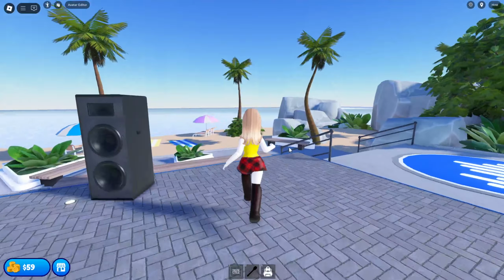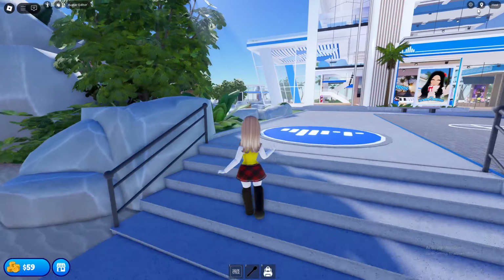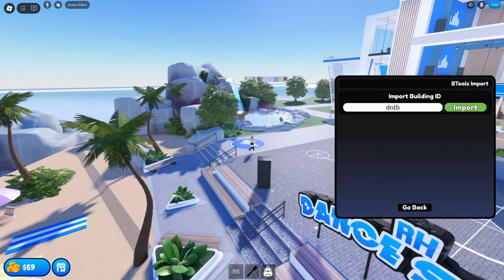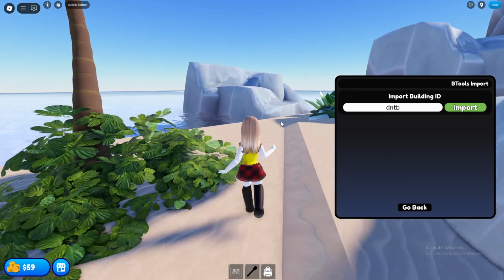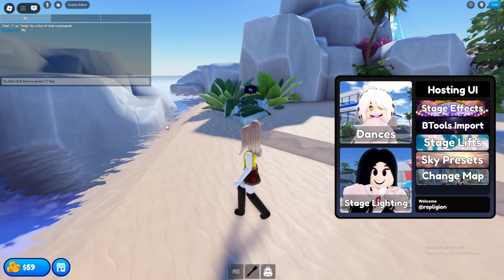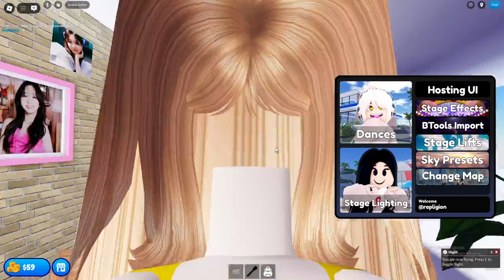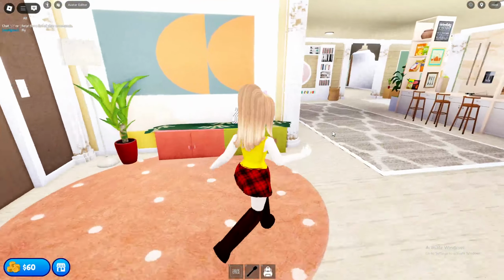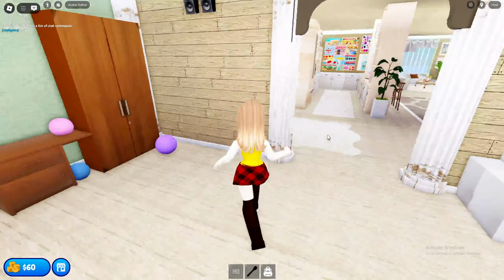How You Can Import Buildings Into RH Dance Studio? Full Tutorial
This tutorial will show you how you can import buildings into RH Dance Studio.